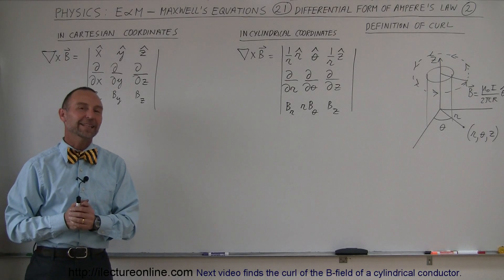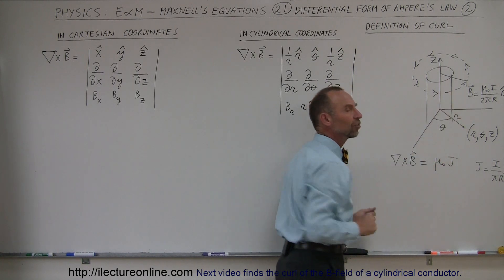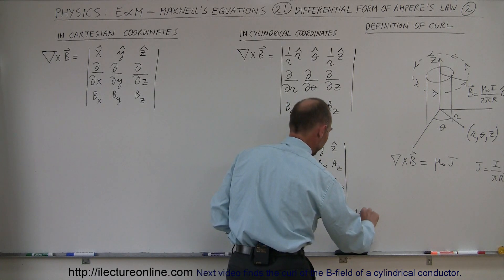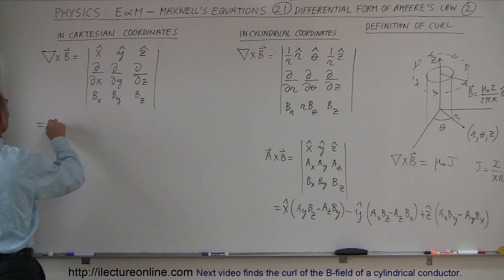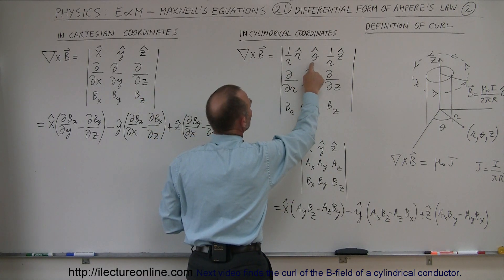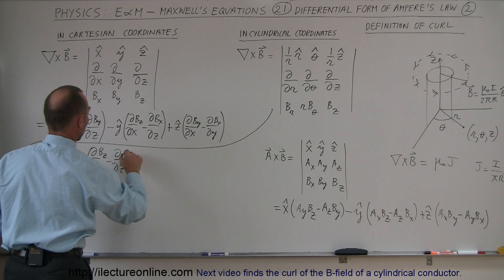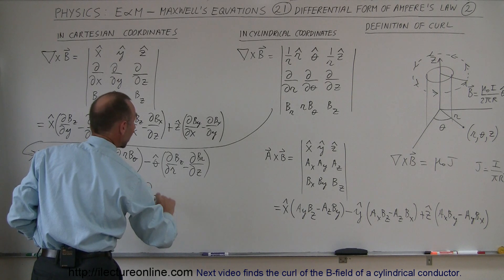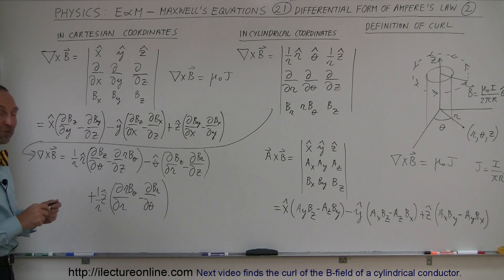Physics 46 Maxwell's Equations (21 of 30) Differential Form of Ampere's Law: 2: Def of the Curl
In this video I will give the definition of the curl of the B-field.